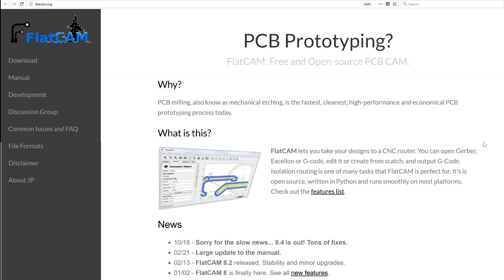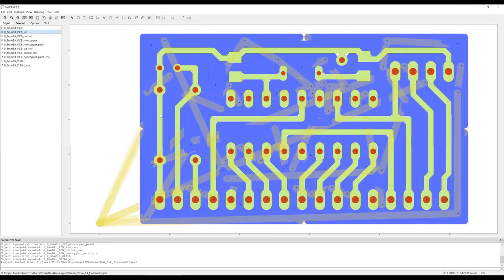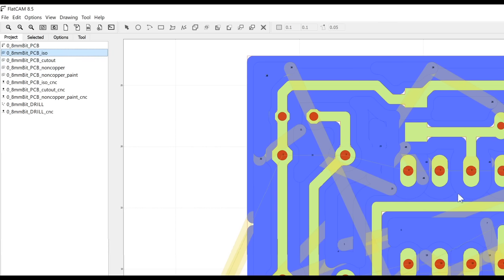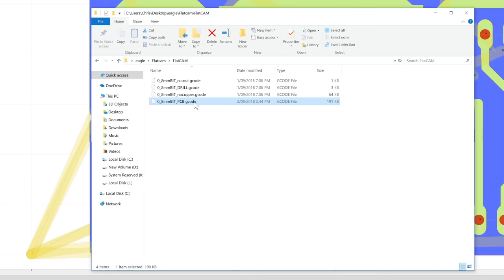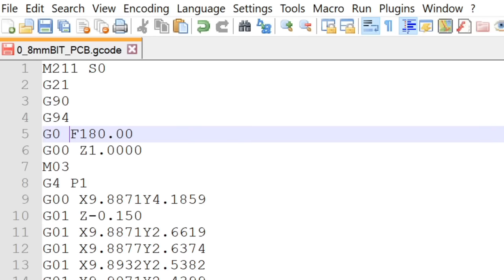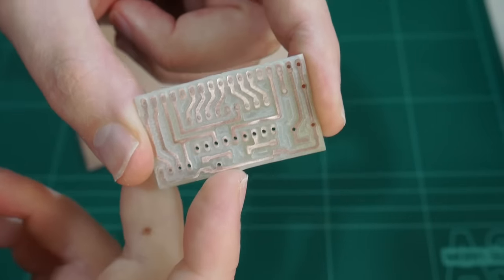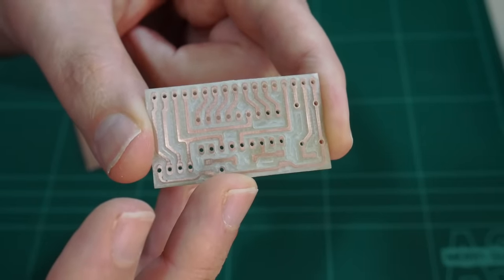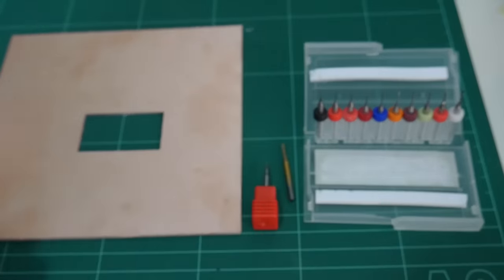Simple DIY PCB with a 3D Printer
Convert your 3D Printer into a light duty CNC mill! Here I show engraving, drilling and cutting single sided copper clad board to make a PCB with a Dremel style rotary tool attached to my HyperCube 3D Printer.

0.8 - 3mm End Mill 10 pack:

0.6mm End Mill:

0.3mm V-shape Engraving Bits PCB:

One Side Copper Clad PCB board:

Amazon 3D Printers and Parts: